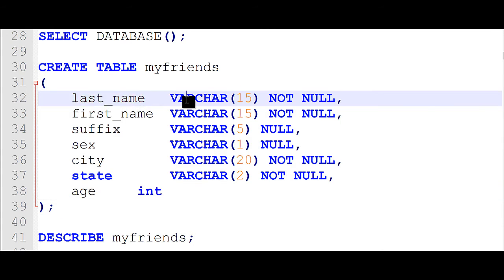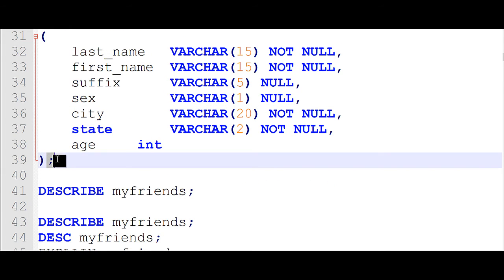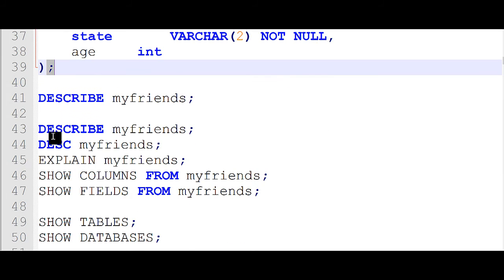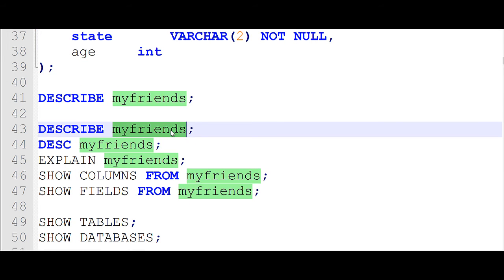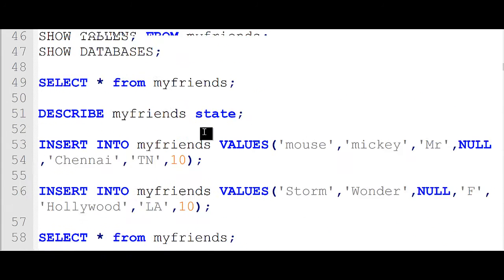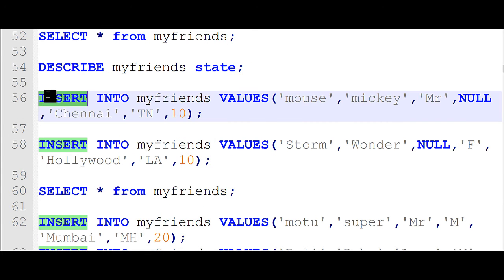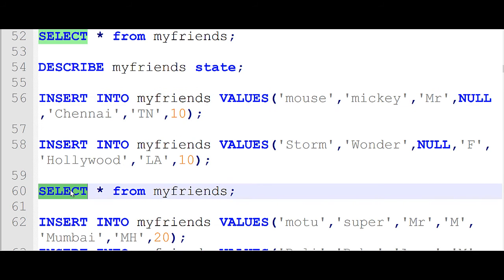DDL DML DCL TCL Patch